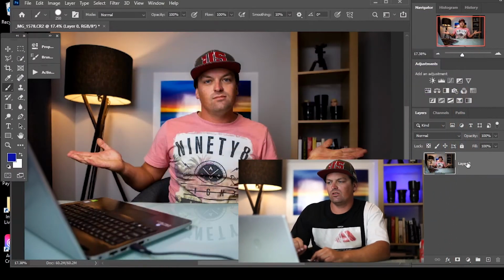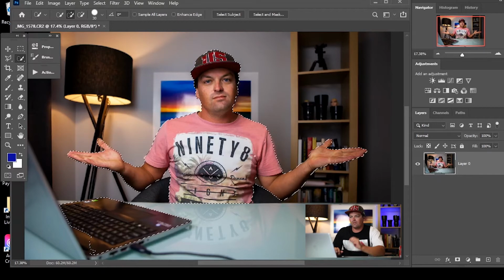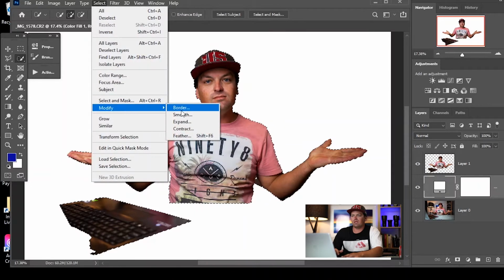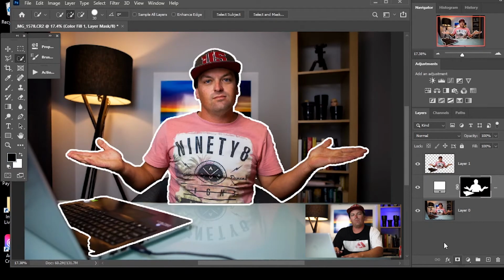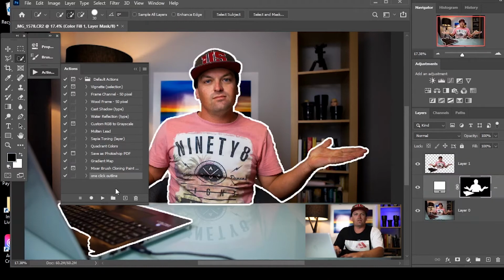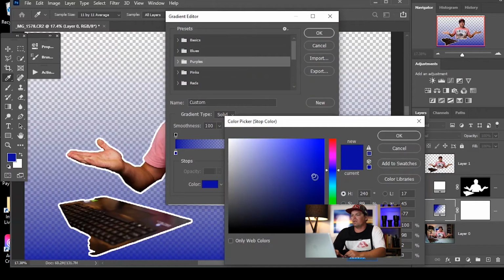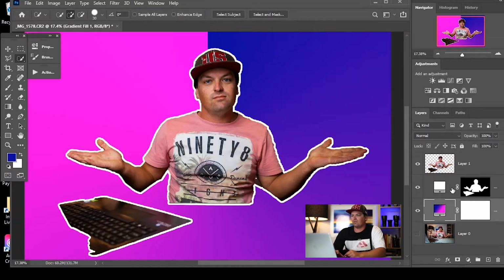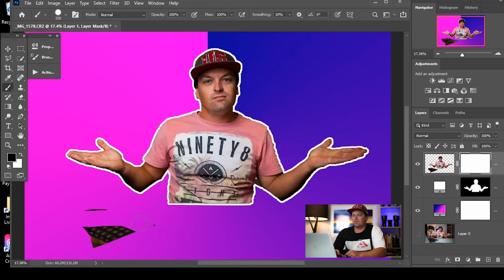HOW TO OUTLINE A PERSON: make YouTube thumbnails with one click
Hey all in this video I explain how to create a outline of a person most commonly used in YouTube thumbnails and it can be done all with 1 click of a button. You will learn how to create your own custom actions in photoshop. For the people who wanted to stick around to the end of the tutorial you will learn how to add a gradient to the image.

I am giving a FREE print away when my Chanel reaches 100 subscribers so don’t forget to like comment share and subscribe and tell anyone you know that would be interested in learning photography/videography.

GEAR USES TO MAKE THIS VIDEO

Canon 5dmkii
Canon 50mm F1.4
RODE VISEO MIC PRO+
Tripod
Lights
RGB light in shelf
Photoshop
Premiere pro
OBS screen share